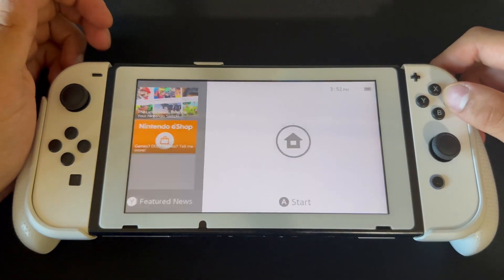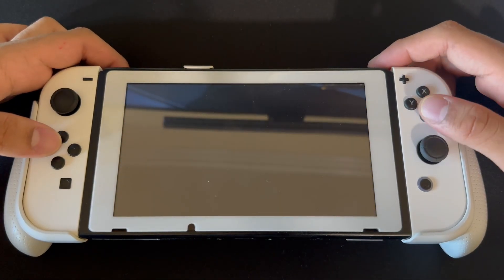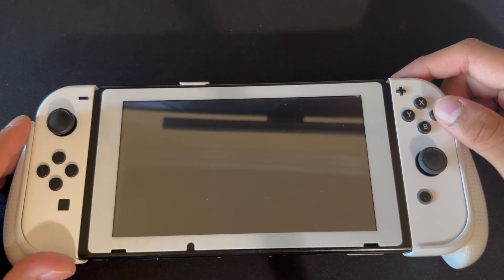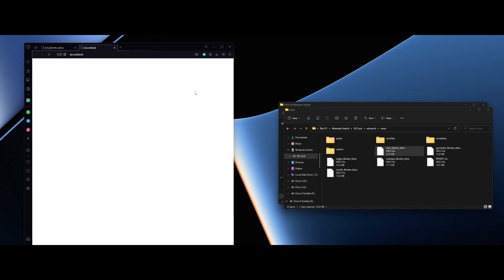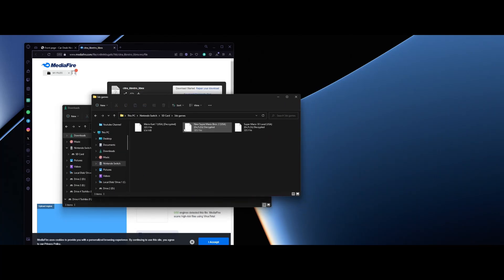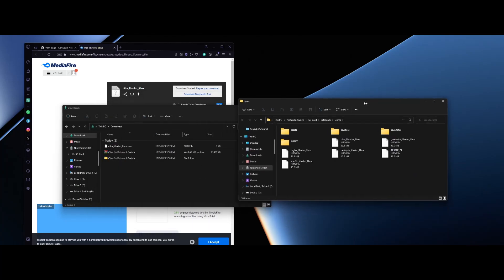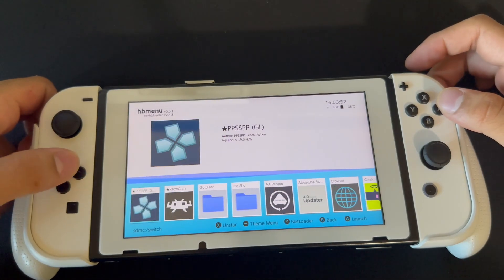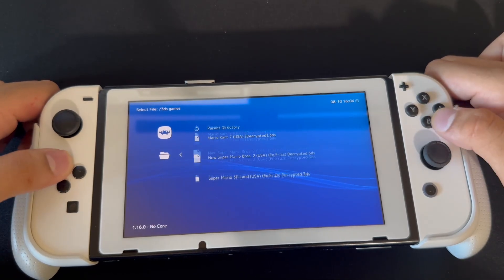How To Play 3ds Games On Modded Nintendo Switch (Retroarch Citra Guide)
I will show you how to play 3ds games on your modded switch in this video.